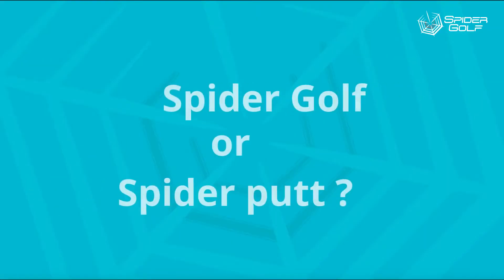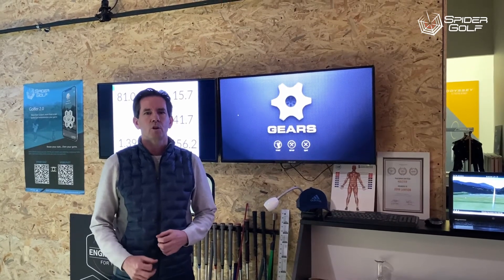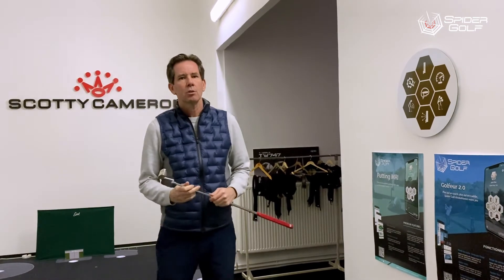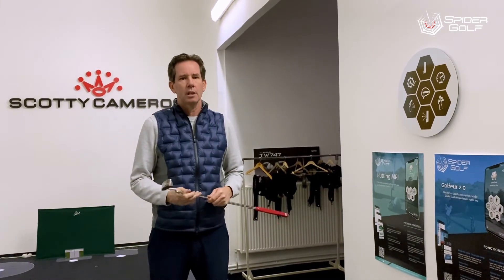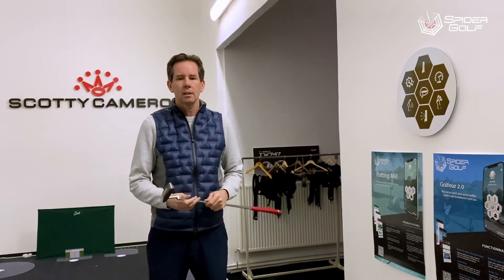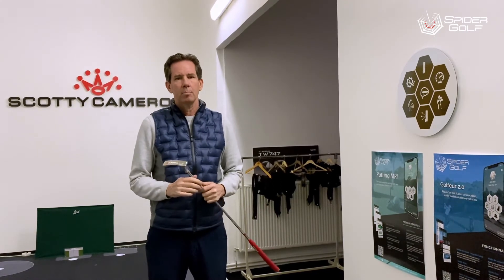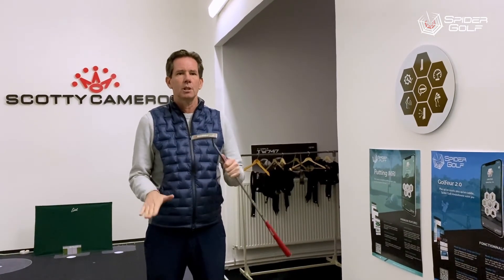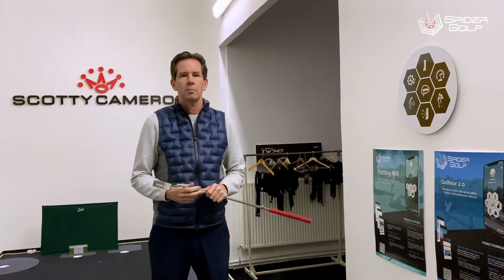Spider Golf TV 📺 John Lawson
Master Club Fitter John Lawson explains how he uses Spider Golf exclusive Feature - Spider Grid - to evaluate his customers club's dispersion. Both Spider Putt and Spider Golf are two great addition tools to his arsenal.

⚡️Welcome to the Spider Golf YouTube Channel! ⚡️

Spider Golf is a golf Stats and Performance solution designed to help coaches and players monitor their games on and off the golf course. Packed with unique features, Spider Golf will revolutionize your golf.

All-in-one Performance Golf Stats Solution. Measure, Analyze, Train and Share.          Know your stats...Own your game

💫 Features

Much more than a basic Stats App, Spider Golf allows you to fully understand all aspects of your game and coaches you to become a better golfer.

✅  "Flash" Mode
Ultra fast data entry. FLASH mode analyzes your game with more than +50 stats.

✅  Spider Stats
Stats average on one or several games, performance reviews and customized analysis.

✅  Digital ScoreCard
The Scorecard can be displayed with live stats and score tracking during and after the game.

✅ "Shot by Shot" Mode*
Shot by shot data entry. Every stroke and detailed stats analysis on all parts of the game.

✅  Spider Bag *
View and edit your bag with automatic distance detection along with club performance analysis.

✅ Spider Community *
Sharing your score and results with your coach and friends.